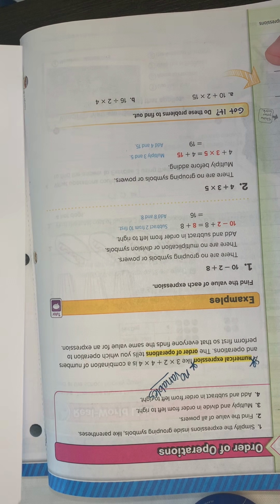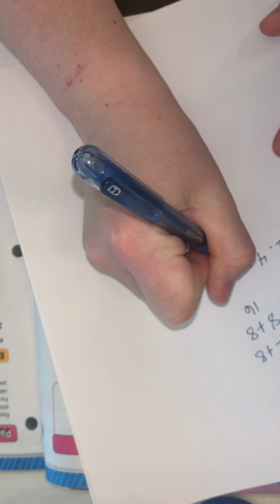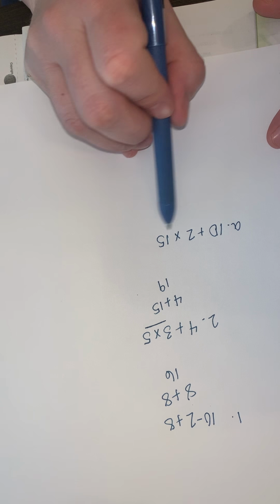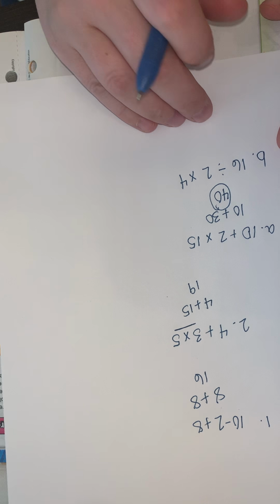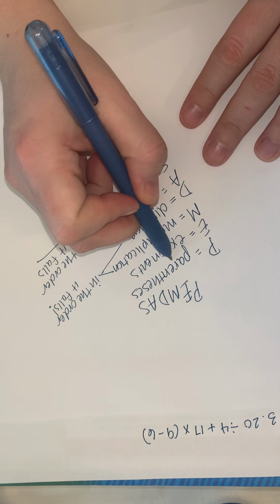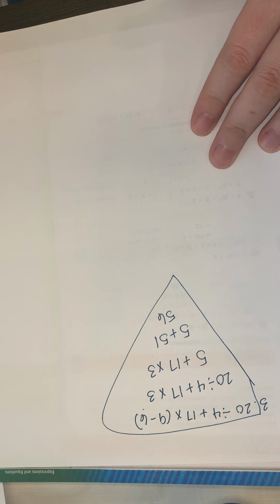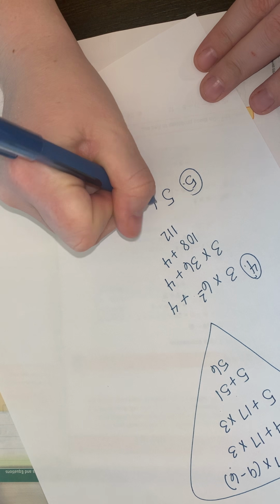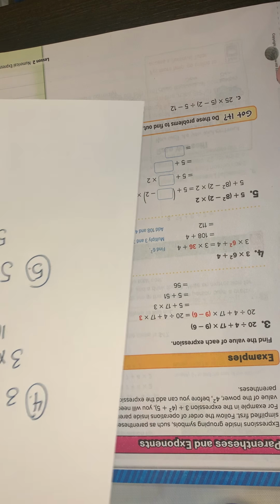Numerical Expressions and Order of Operations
Please watch this video for lesson 6.2 in math.